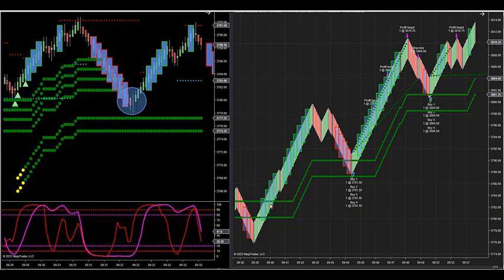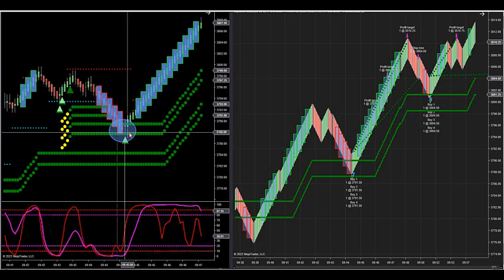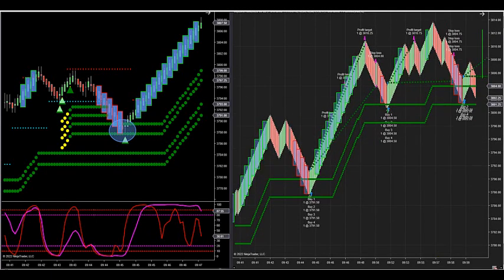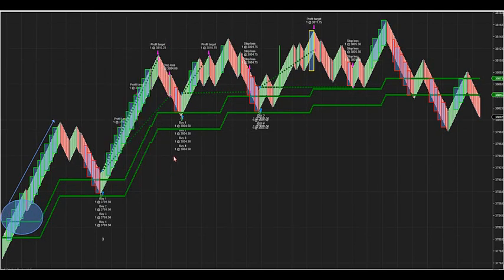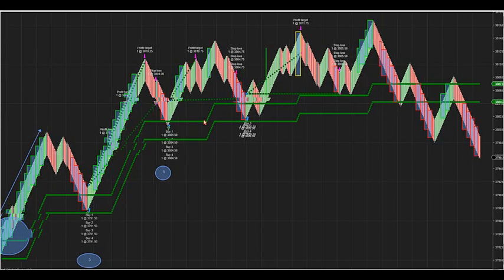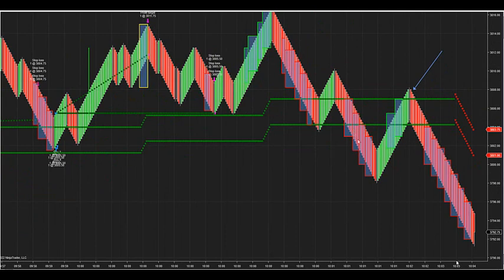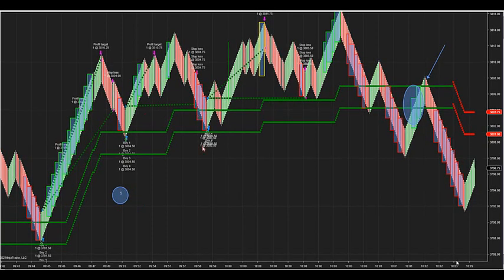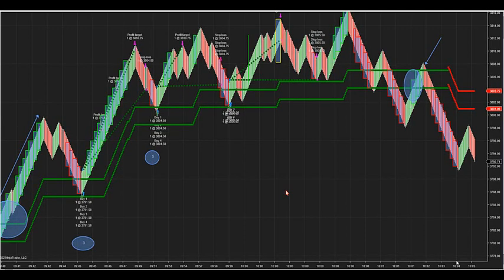7-01-22 How To Use Automation With The Momentum Chart DayTradingTheFutures.com